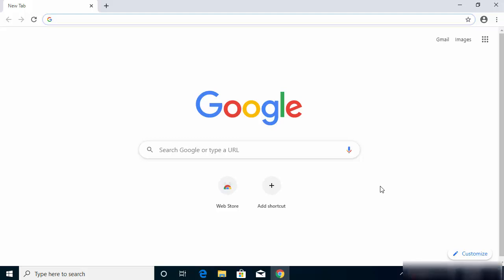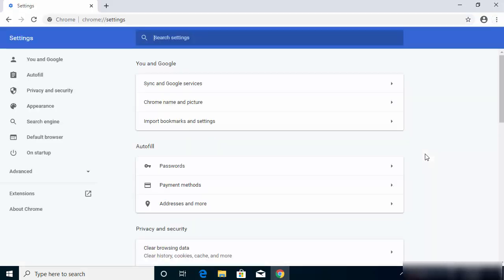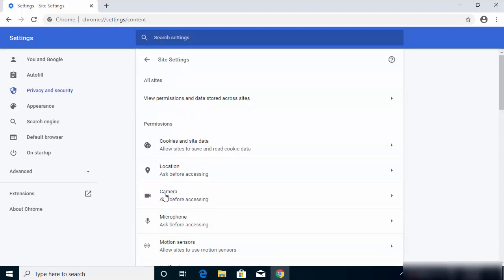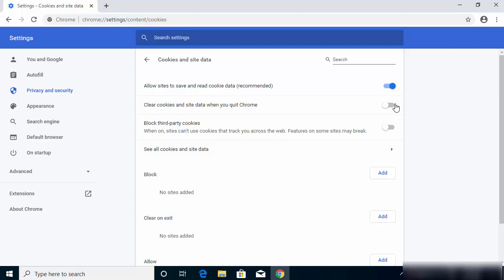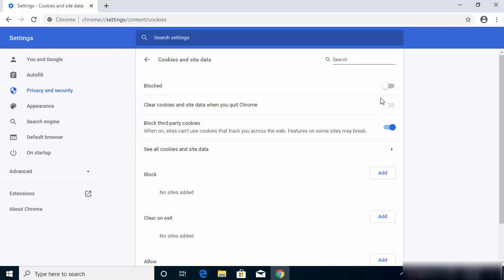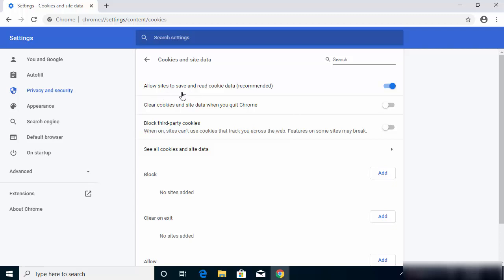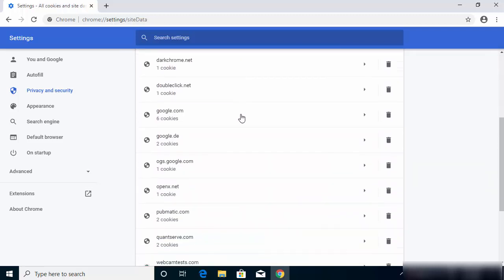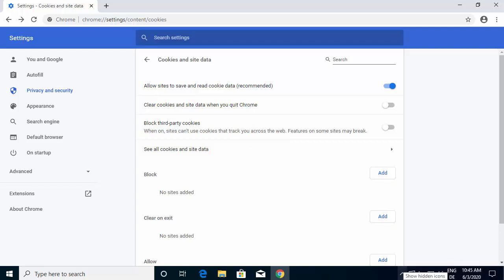How To Enable Cookies On Google Chrome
In this video I am going to show How to enable cookies in Google Chrome on desktop.

Topics addressed in this tutorial:
Searches related to How To Enable Cookies On Google Chrome